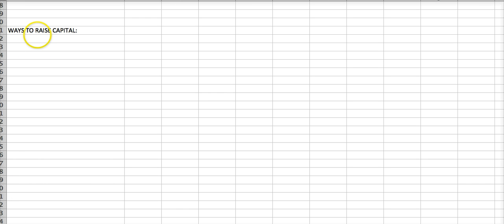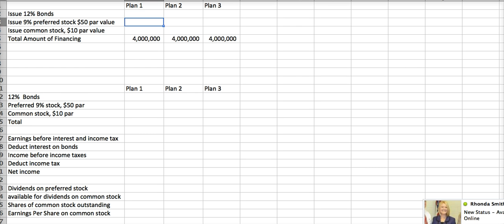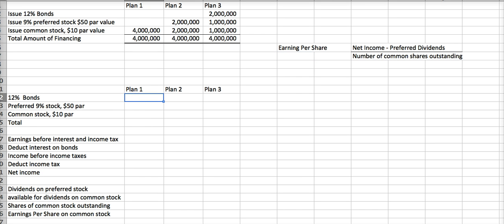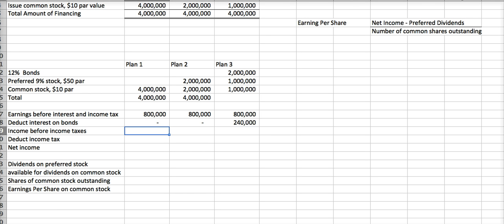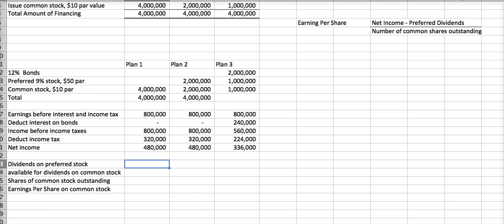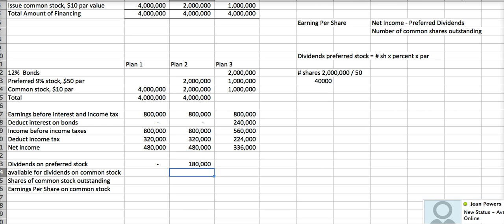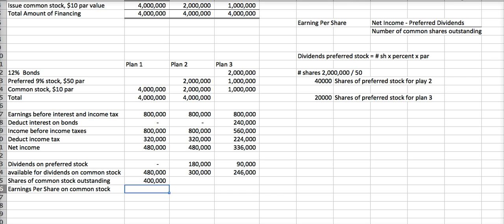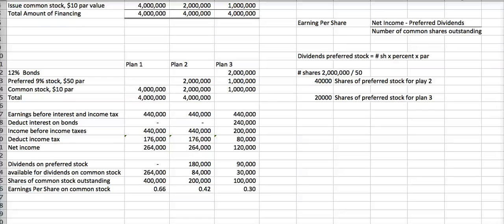Financing Companies: Decisions between issuance of stock and bonds.mp4